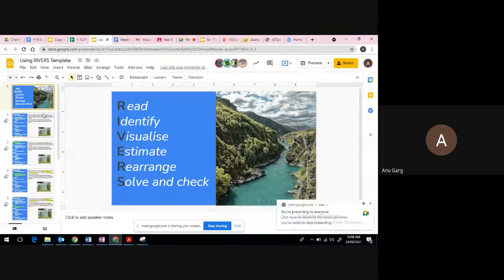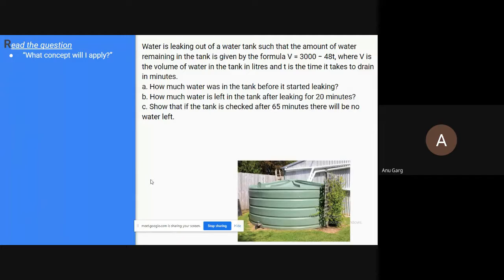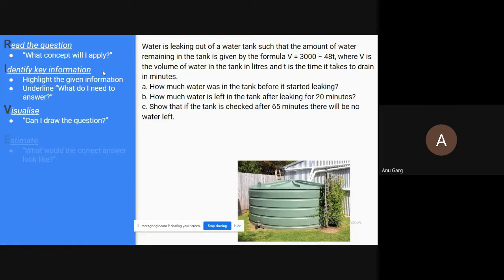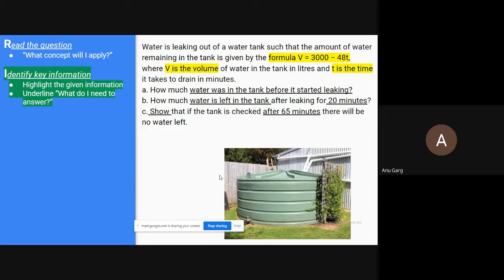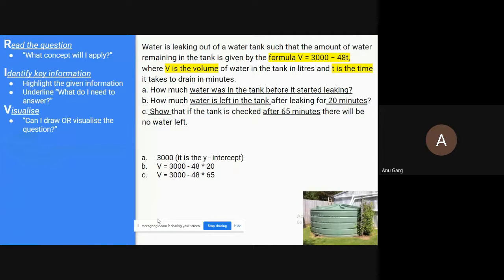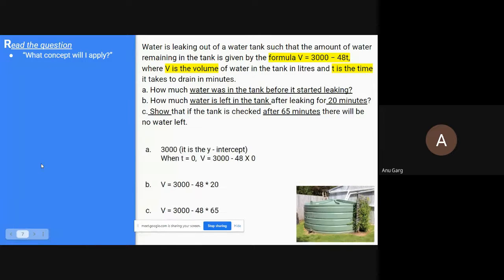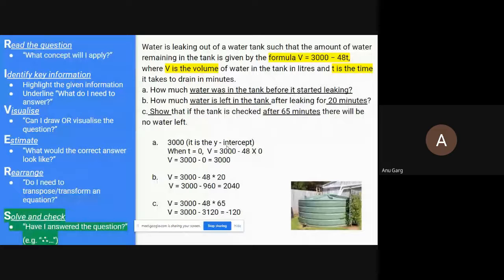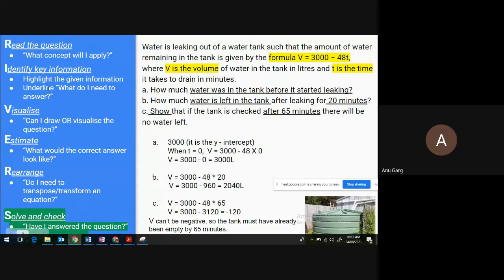Using R.I.V.E.R.S strategy to solve worded problems